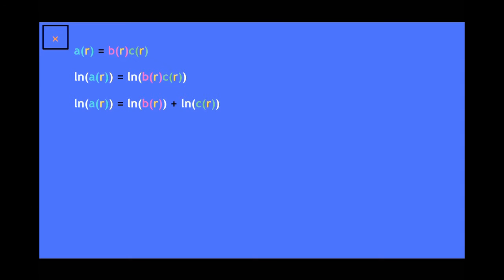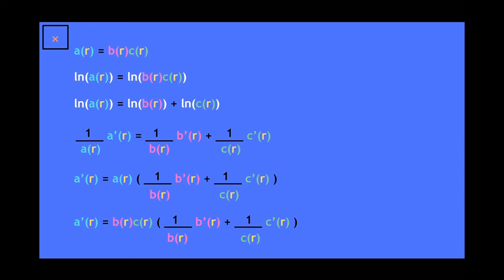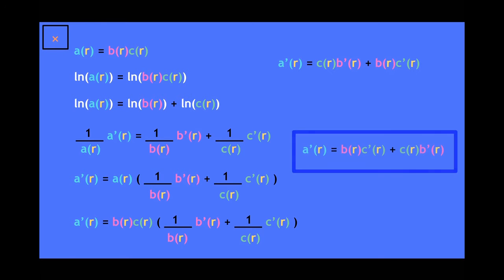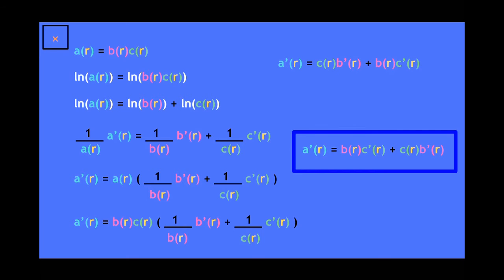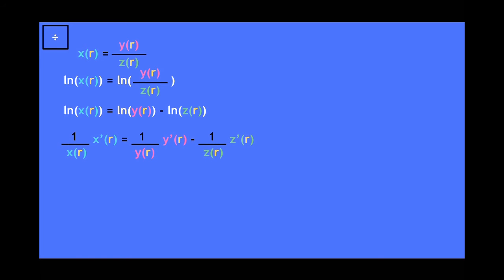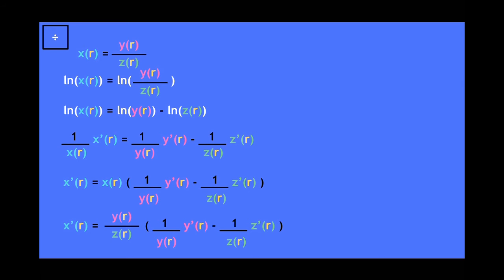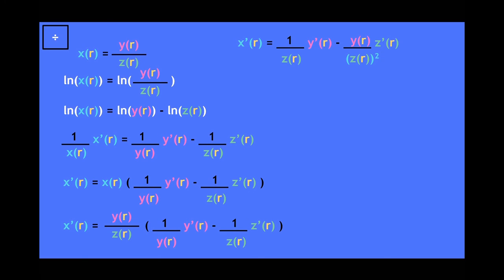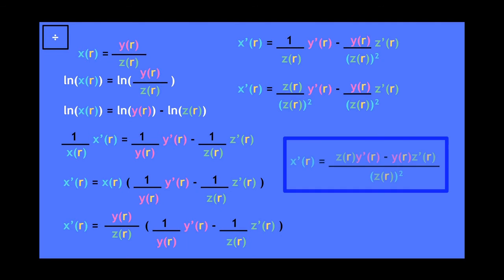The Product and Quotient Rules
Two very common derivatives rules that calculus students should know! The proofs can be a little messy at times but if you label what you can, everything sorts itself out nicely.